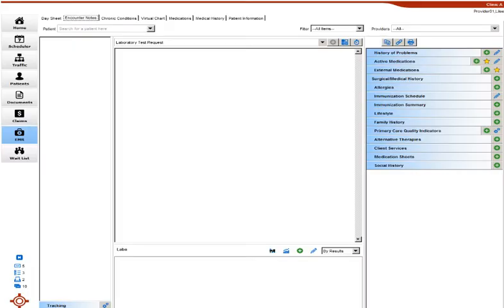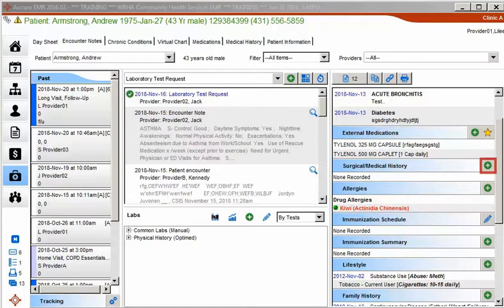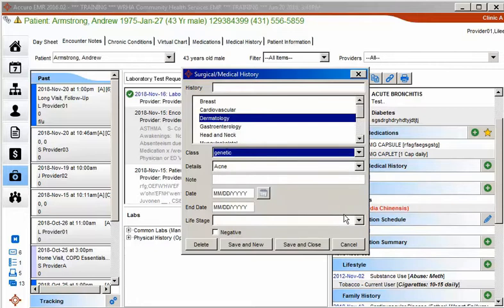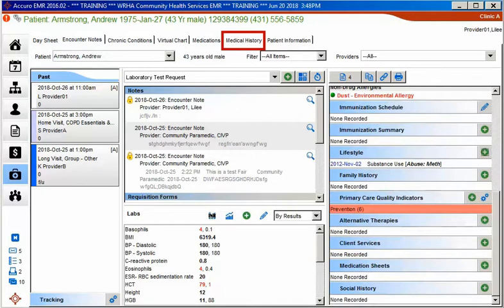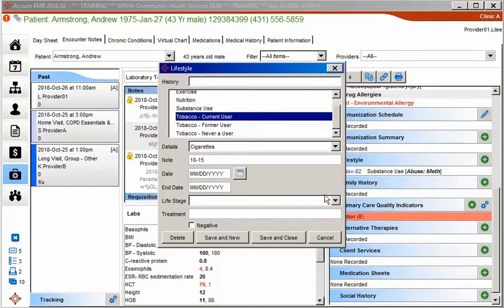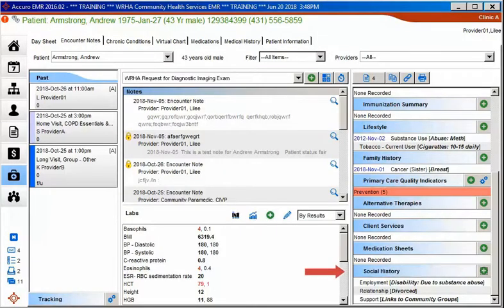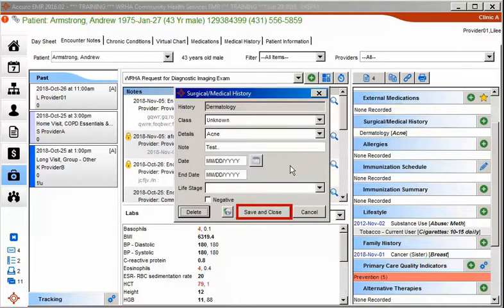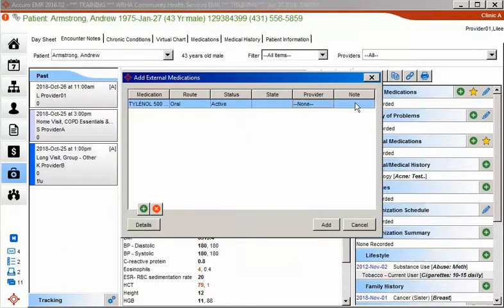Medical History Bands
The Medical History Bands will focus on basic skills and best practices for Community EMR use specific for learners.  It will provide an introduction to the Medical Bands.